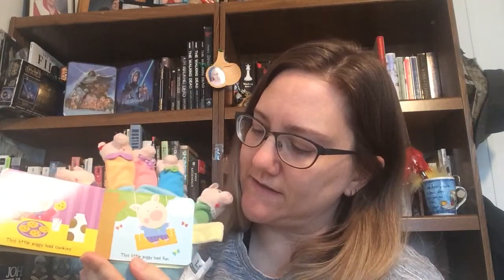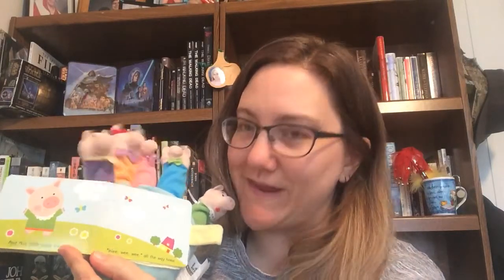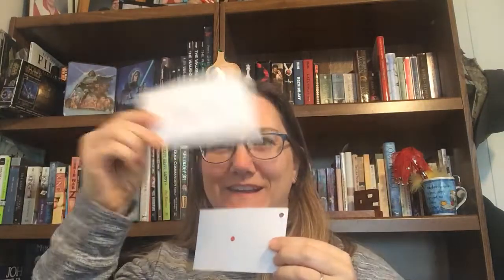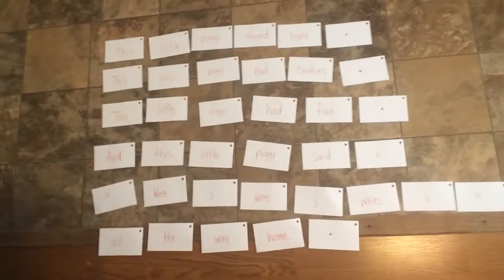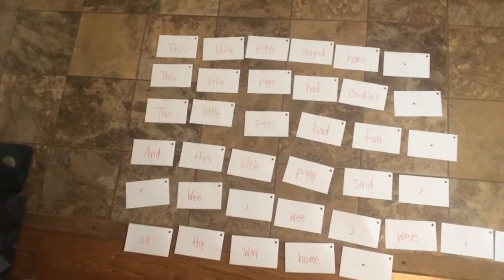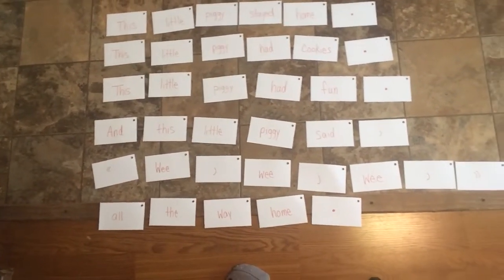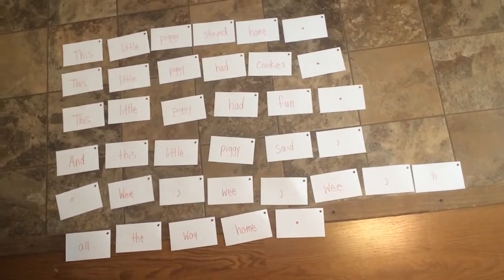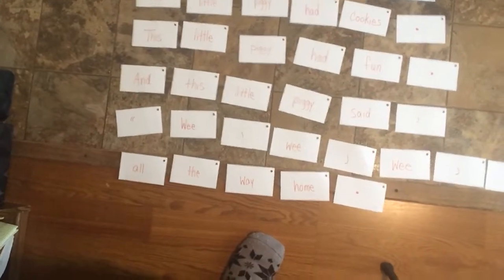Mrs. Mohring reads “This Little Piggy”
Mrs. Mohring offers reading tips and tricks for teaching emergent readers.